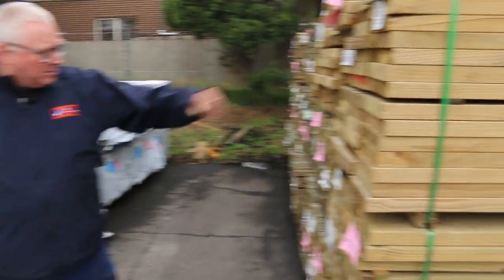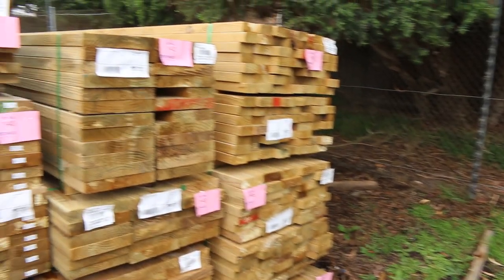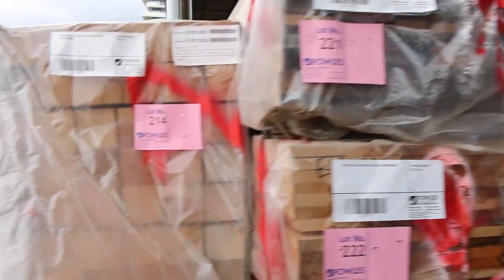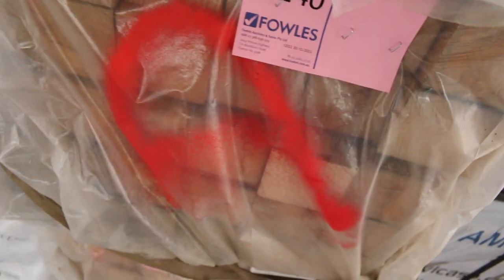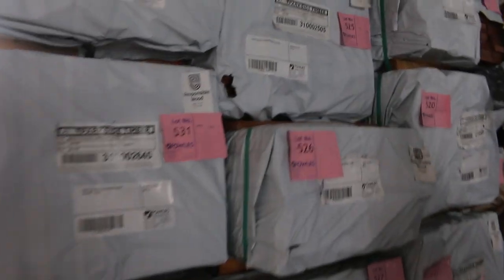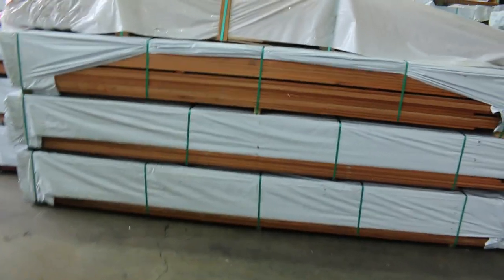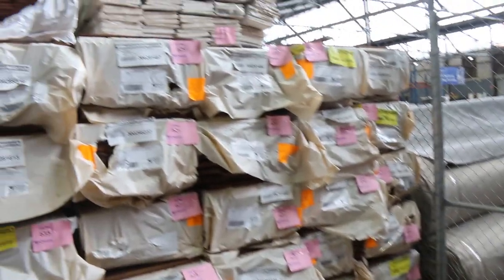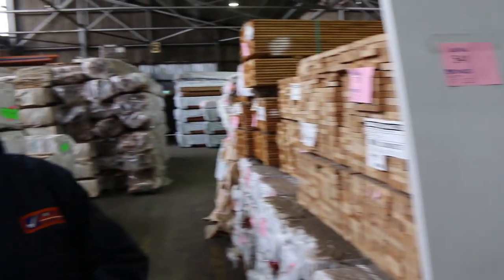Timber Auction 20 December